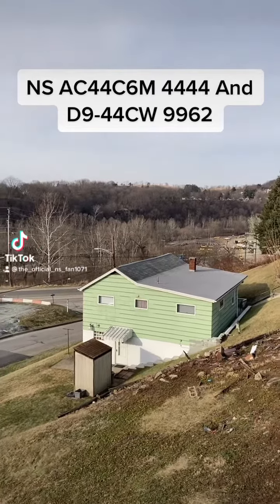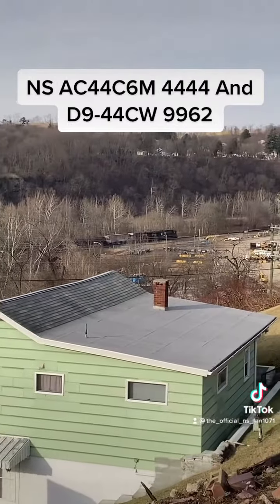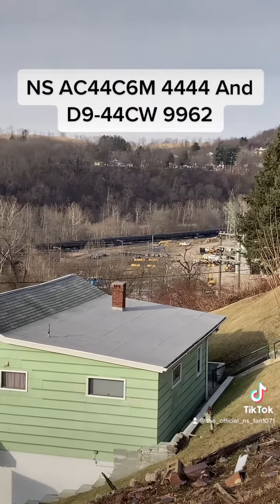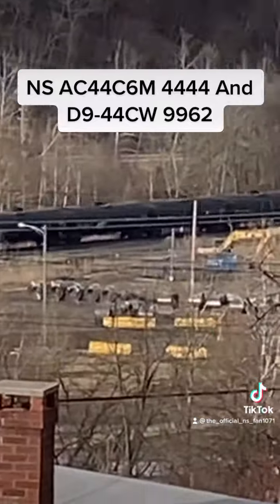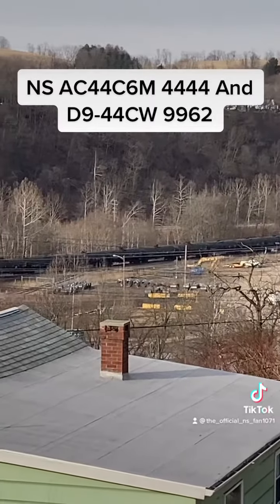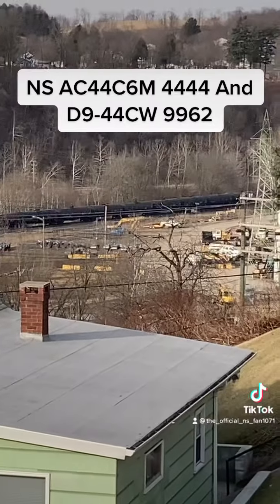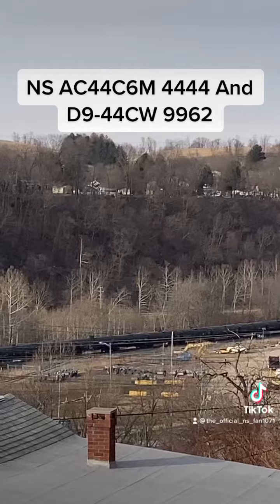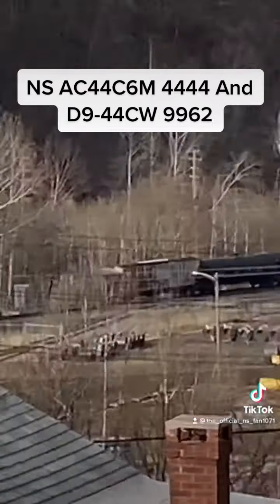NS AC44C6M #4444 Leads 64R With A P3!